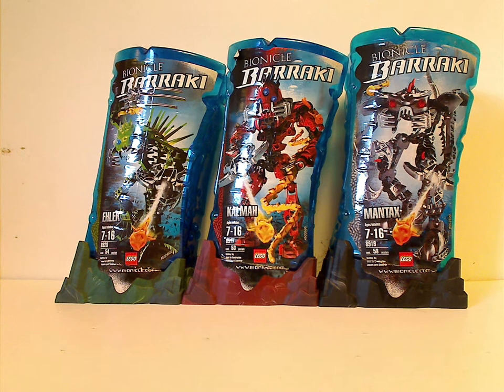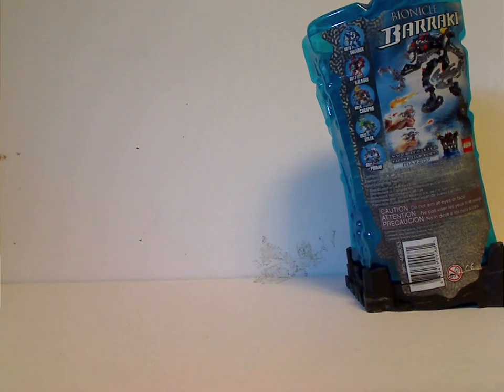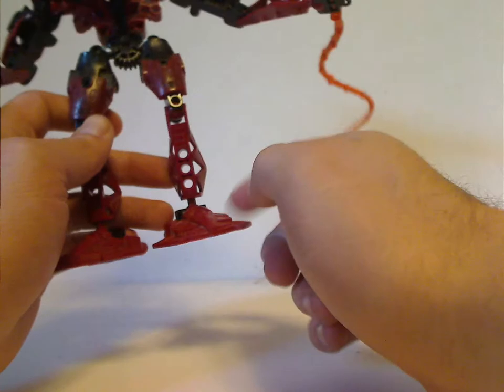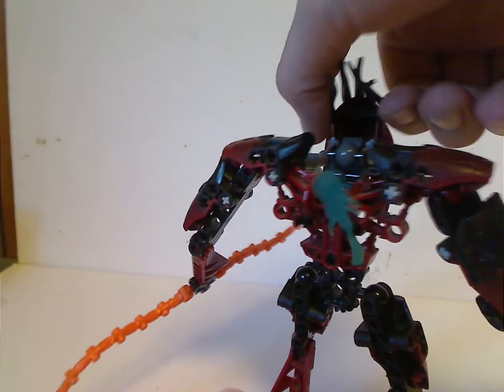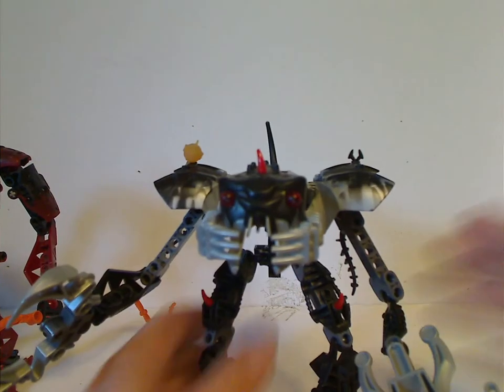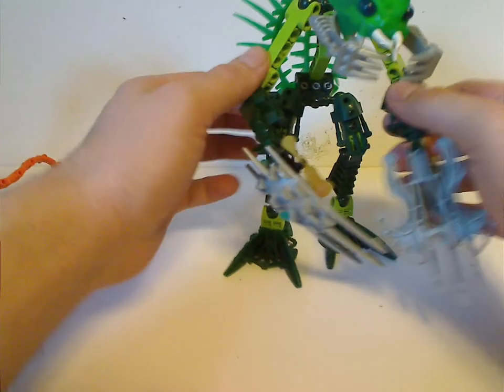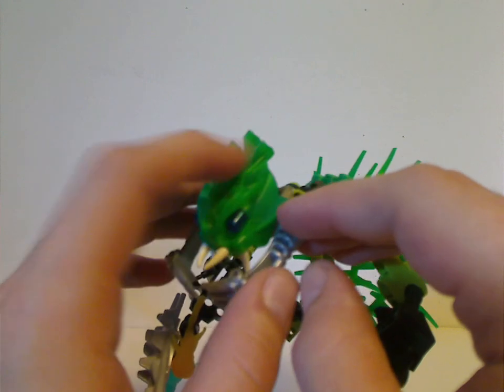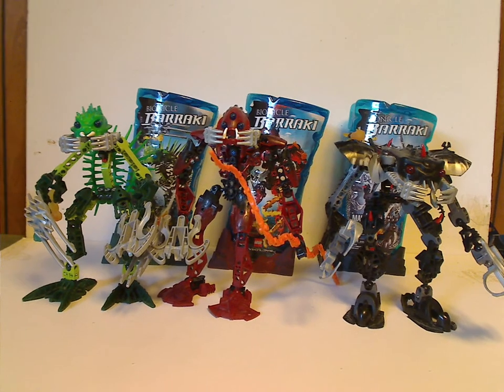Lego Bionicle Review: Barraki: Kalma, Ehlak, Mantax 2007